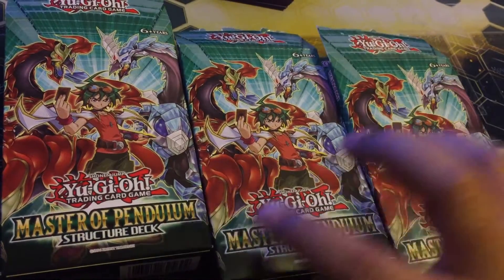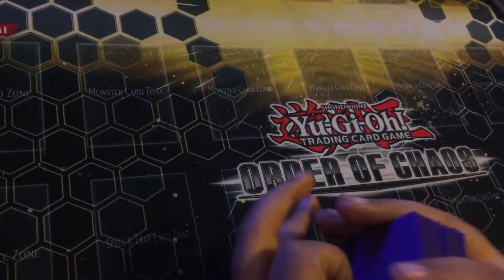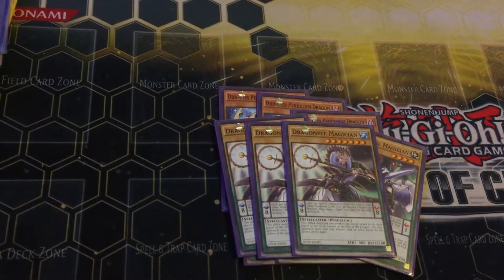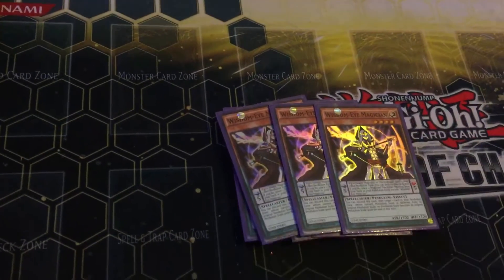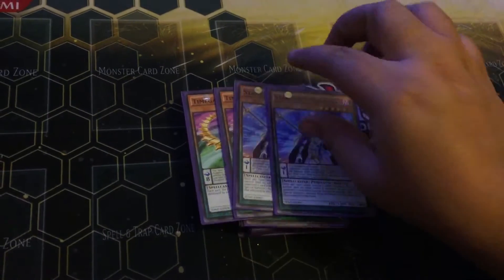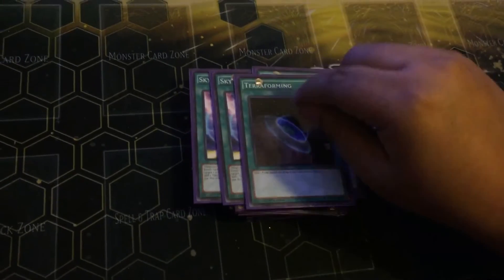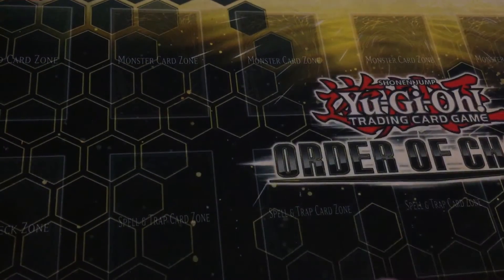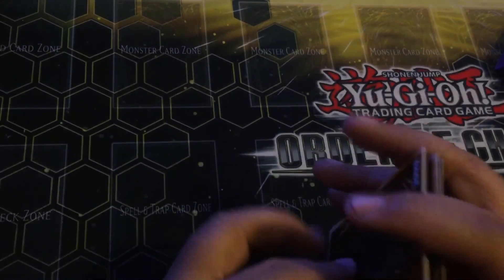Challenge Master of Pendulum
Make a deck with just using the cards that come in the structure deck